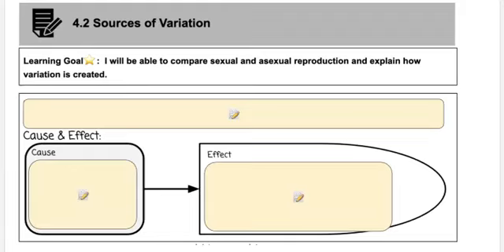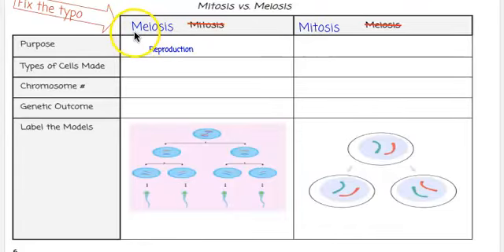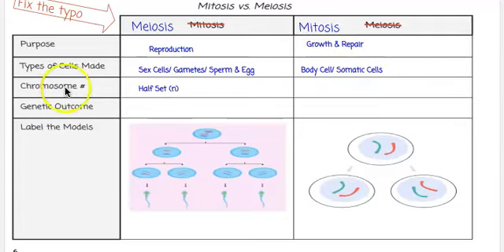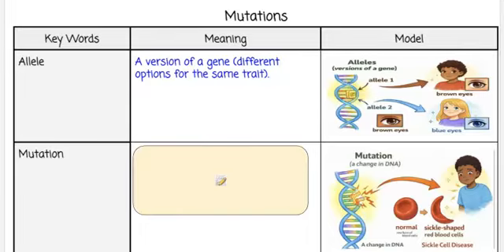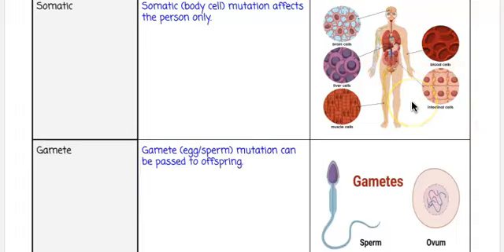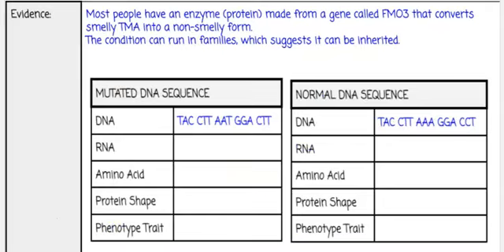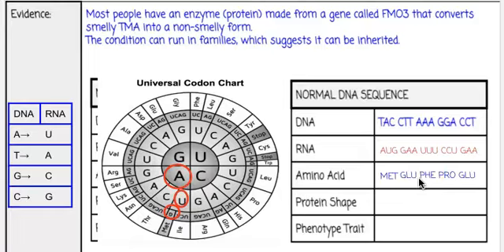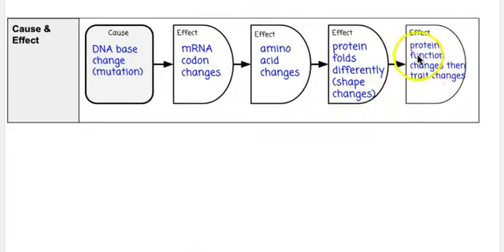4.2 Sources of Variation